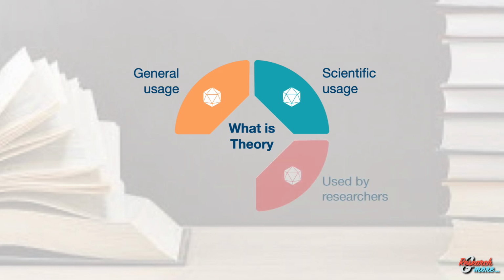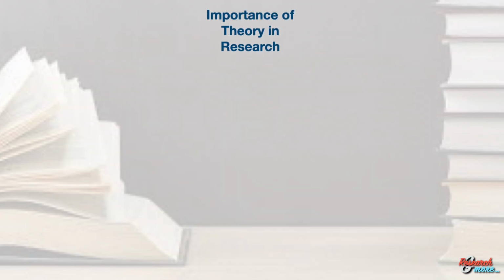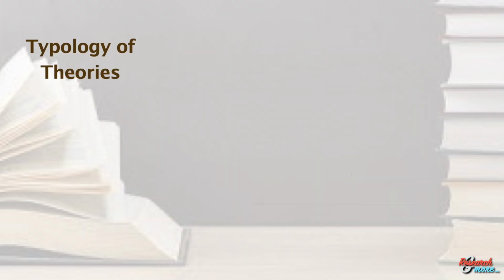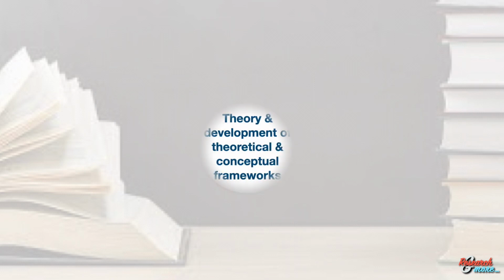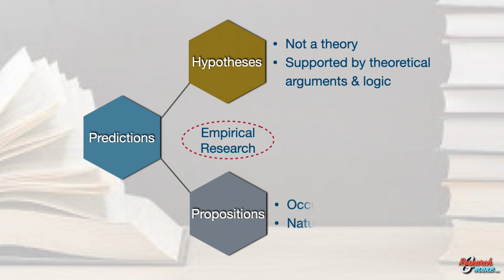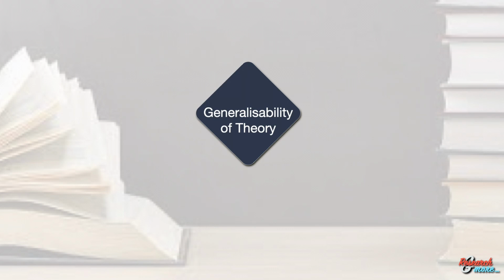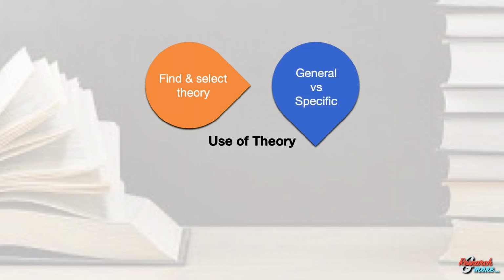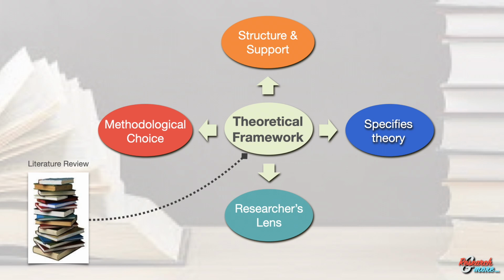Role of Theory in Research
The aim of this video  is to describe and discuss how theory can inform and improve the quality and relevance in business and management research.

It offers guidance on how theory and theoretical concepts or perspectives may be selected and used.

Also included, is how to make an original contribution to knowledge.